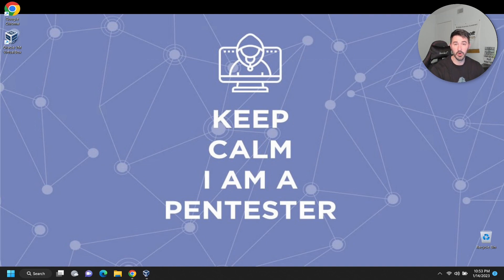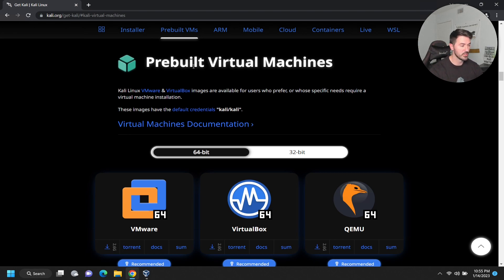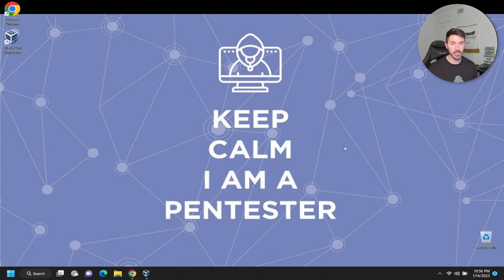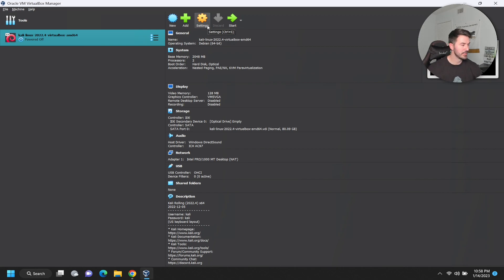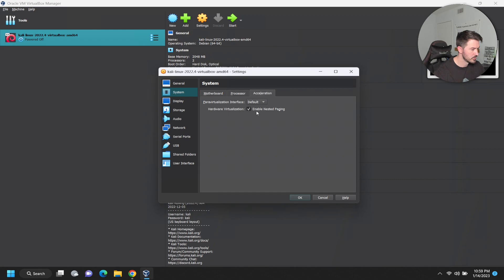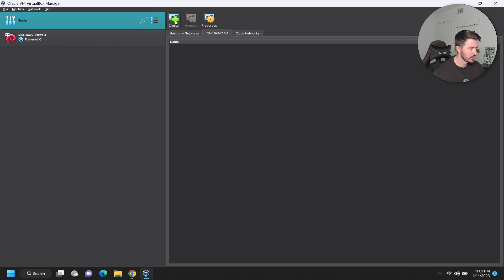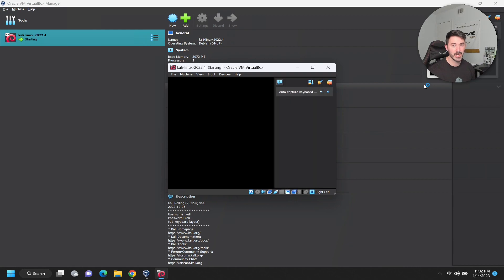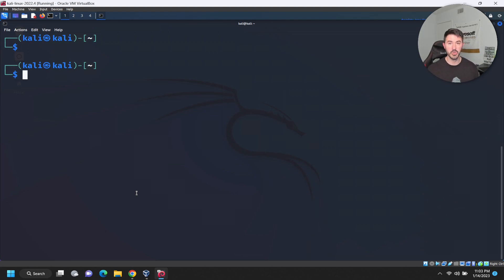How To Install Kali Linux 2022.4 In VirtualBox - Home Hacking Lab Video 2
How To Setup A Home Hacking Lab Video 2 - Installing Kali Linux 2022.4 In VirtualBox - 2023

1. RTFM: Red Team Field Manual v2
2. Blue Team Field Manual (BTFM)
3. PTFM: Purple Team Field Manual
4. LFM: Linux Field Manual
5. Operator Handbook: Red Team + OSINT + Blue Team Reference
6. Linux Basics for Hackers
7. Advanced Security Testing with Kali Linux

1. ALFA AWUS036ACH
2. ALFA Network AWUS036ACS Wide-Coverage Dual-Band AC600 USB Wireless Wi-Fi Adapter
3. Panda Wireless PAU06 300Mbps Wireless N USB Adapter
4. Alfa AC1900 WiFi Adapter - 1900 Mbps 802.11ac Long-Range Dual Band USB 3.0 Wi-Fi Network Adapter
5. Tp-Link TL-WN722N IEEE 802.11n USB - Wi-Fi Adapter

The Gear I use for recording, links are below:
1. My Lumix G7 Camera
2. My Camera Tripod
3. Blue Yeti Microphone
4. Cam Link 4K Capture Card
5. Rode Camera Microphone
6. Lighting setup
7. Stand-Up Desk
8. Logitech Brio 4K Webcam

Networking Gear for Home Office:
1. My Dream Machine Firewall
2. Ubiquiti UniFi 6 Lite Access Point
3. My Synology 5-bay DiskStation DS1522+
4. ARRIS SURFboard SB8200 DOCSIS 3.1 Cable Modem
5. Dell XPS 15 9510 Laptop
6. Dell Docking Station